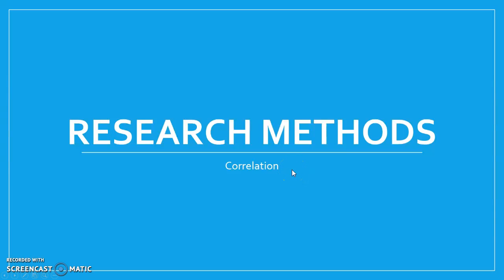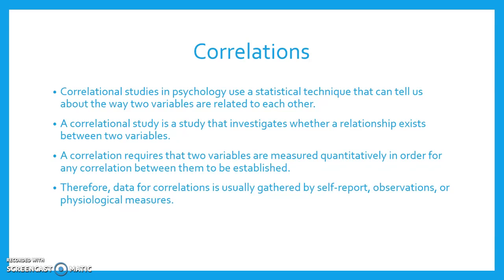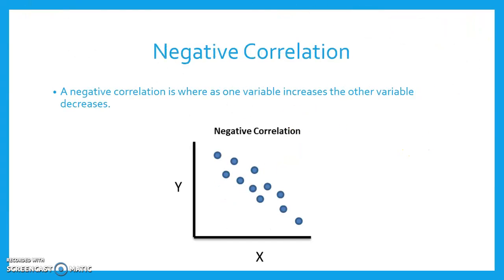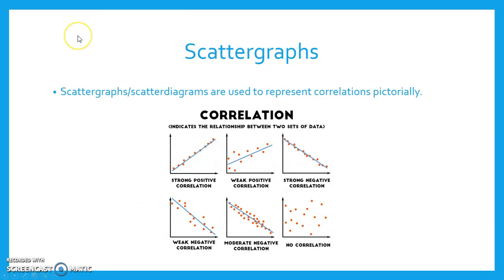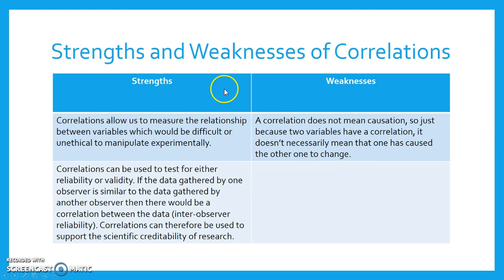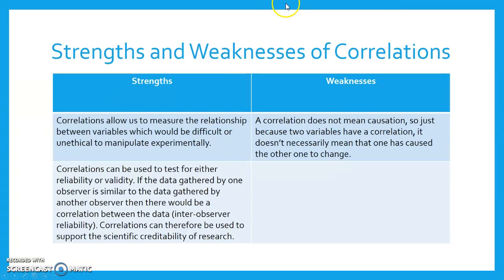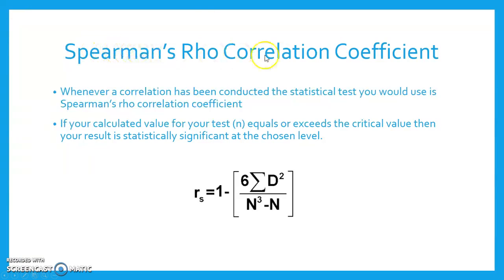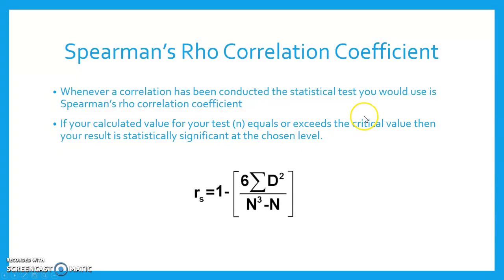Research Methods: Correlation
Research Methods: Correlation. This video is designed for the OCR A2 Psychology specification, but it may also be applicable to other specifications. Please note that the Psychology OCR Year 1 Textbook was used in the making of this video (ISBN: 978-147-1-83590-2).